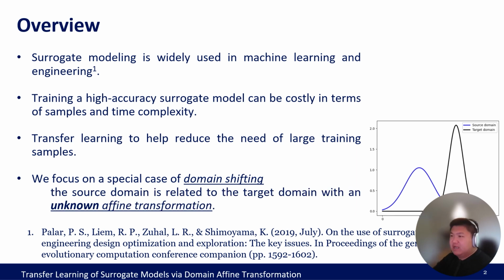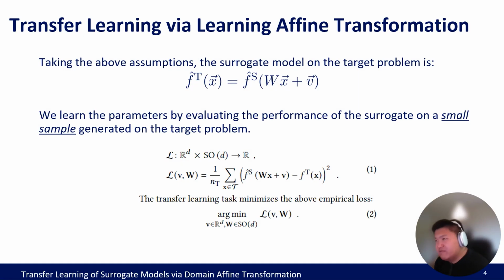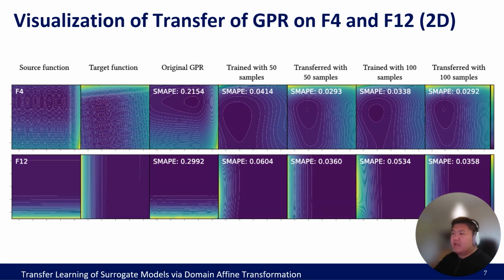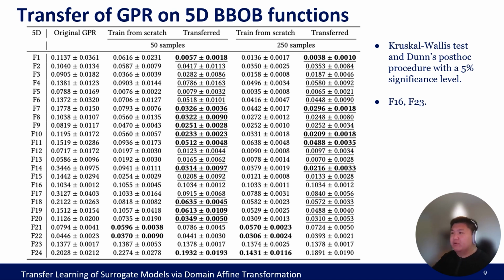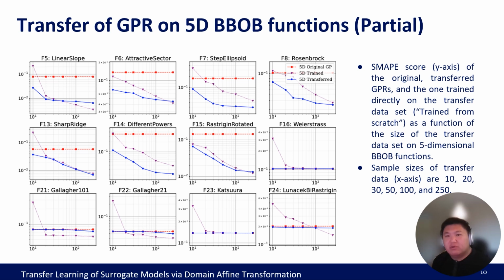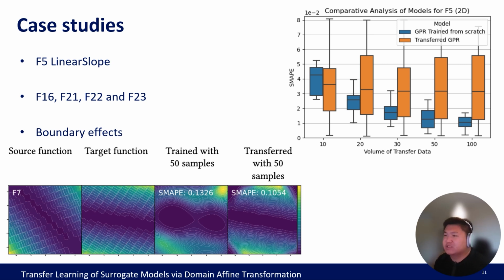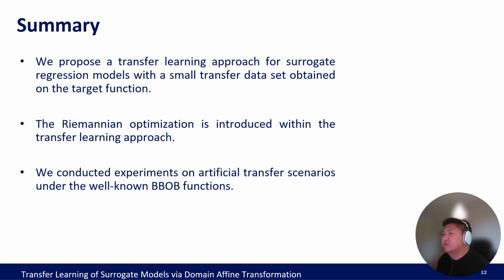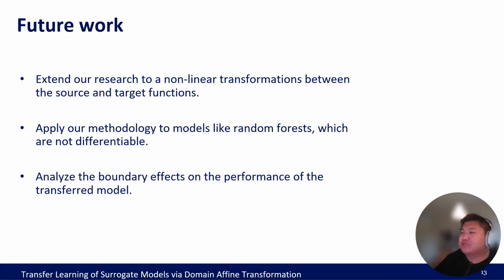Transfer Learning of Surrogate Models via Domain Affine Transformation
Presentation by Shuaiqun Pan for the GECCO 2024 conference in Melbourne.

Paper authors: Shuaiqun Pan, Diederick Vermetten, Manuel López-Ibáñez, Thomas Bäck, and Hao Wang

This paper introduces a novel method for transferring surrogate models between different tasks, potentially revolutionizing how we approach optimization problems. It shows that with a small dataset from the target domain, the adapted model outperforms both the original surrogate and a new one built from scratch.